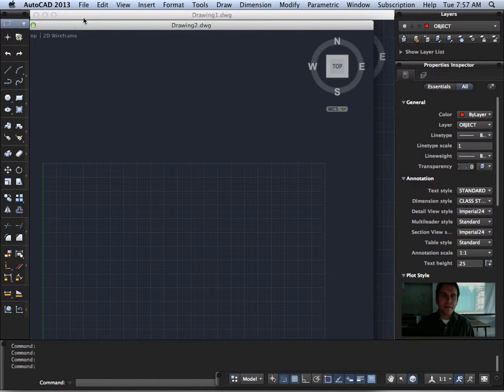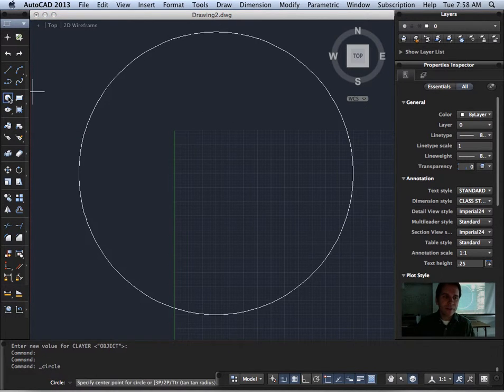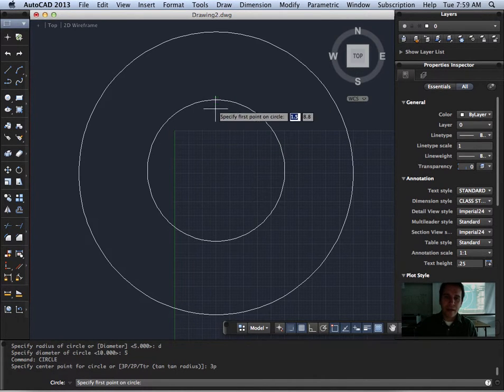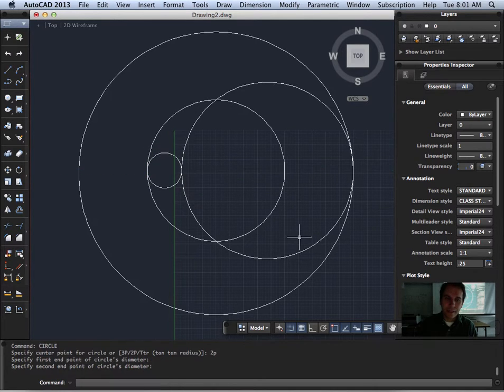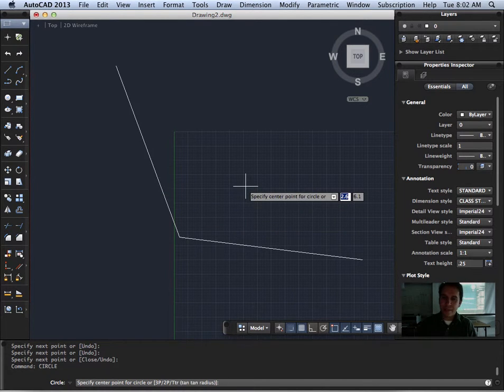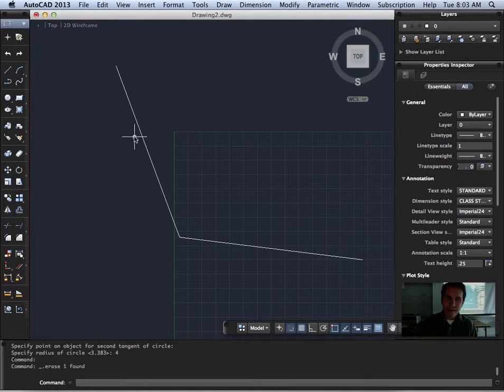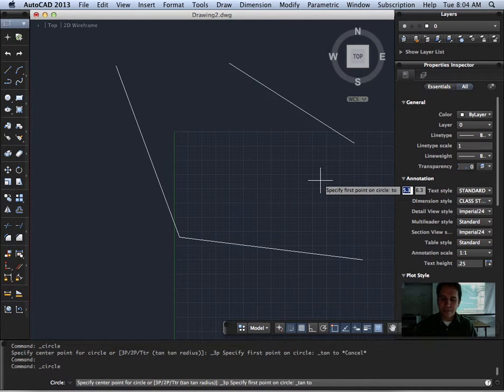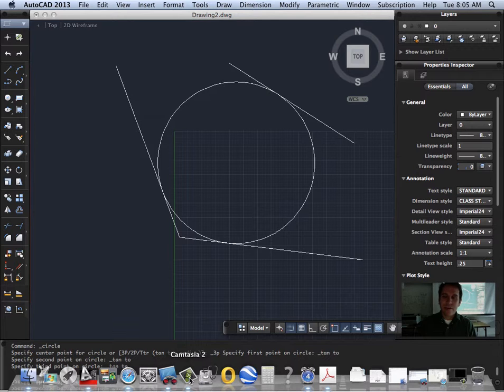Going in Circles